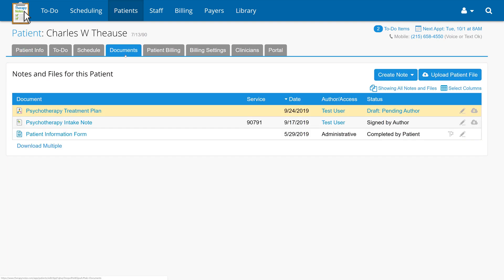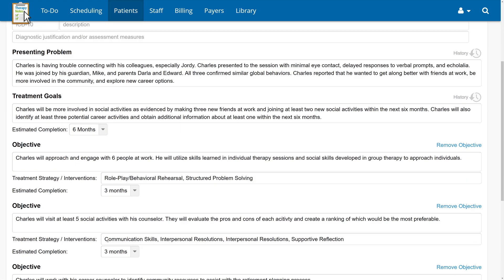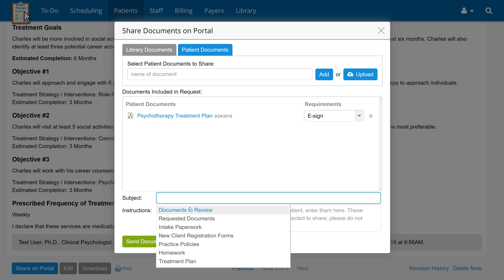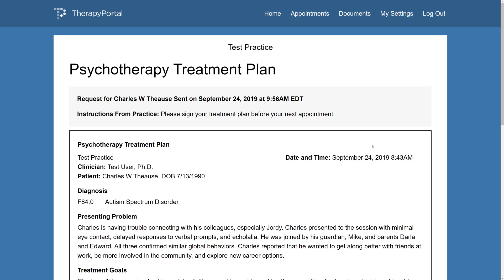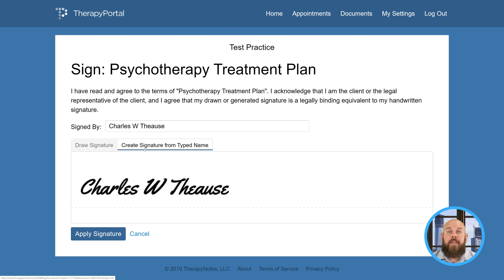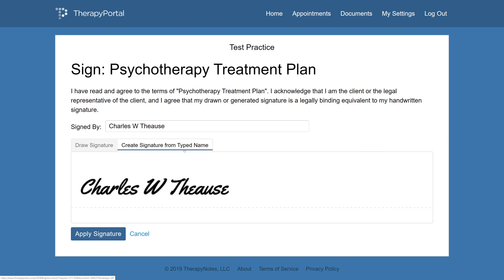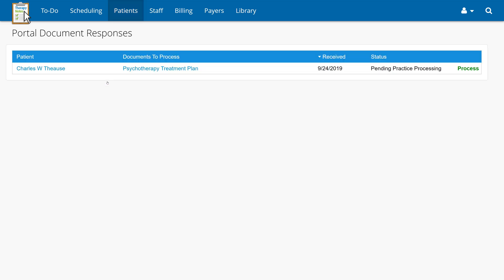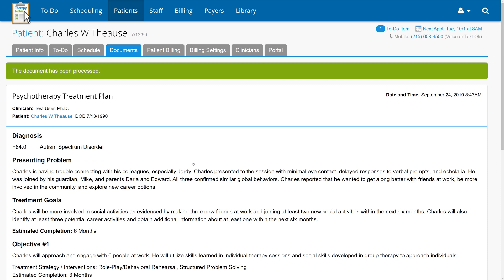E-Sign Treatment Plans in TherapyNotes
Are you getting the most out of your EMR? TherapyNotes has a free client portal that allows your patients to sign and review documents online.